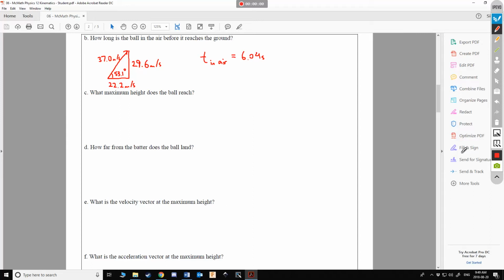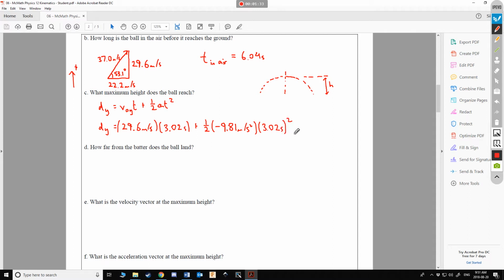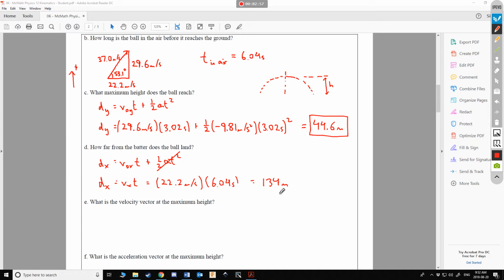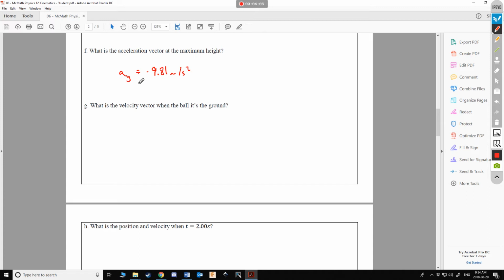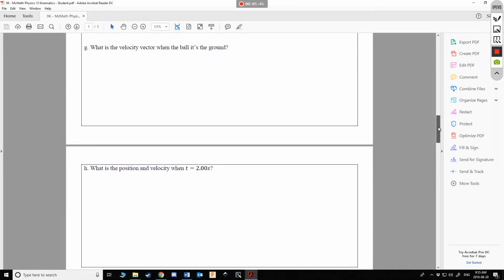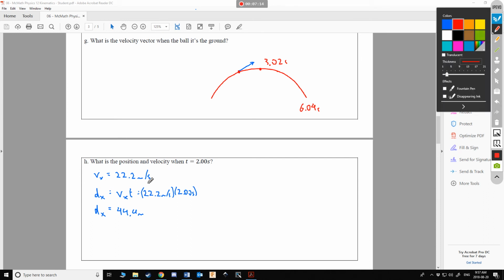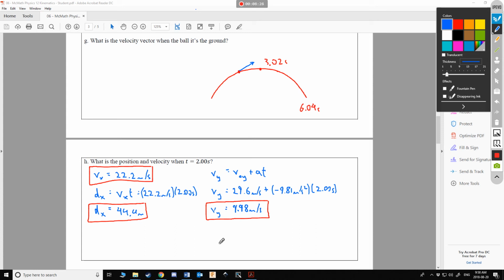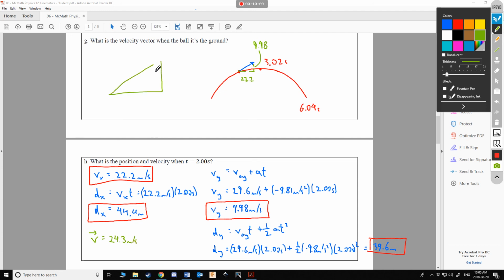U1 Vectors 6 Q2